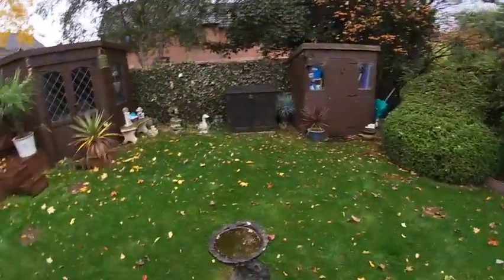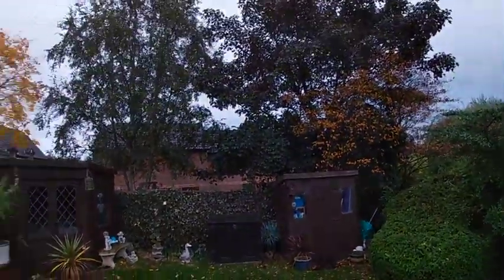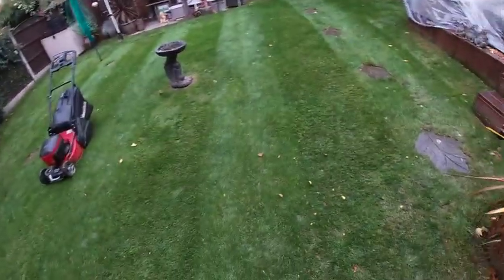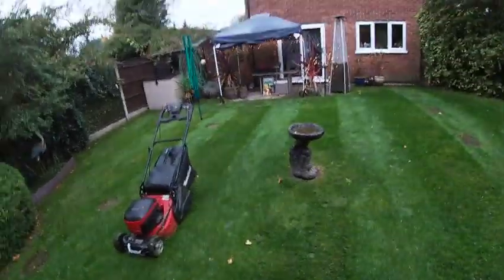back lawn mowing, double wide stripes with a cordless 80v lawnmower.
following on from my front lawn video last week, still using the mountfield 80v cordless rotary lawn mower